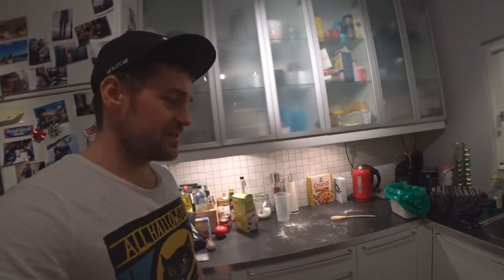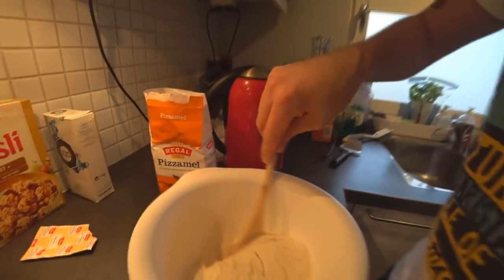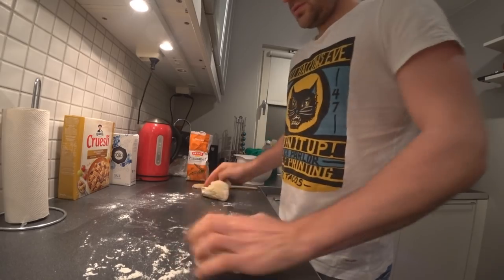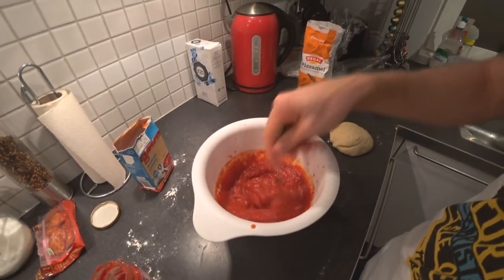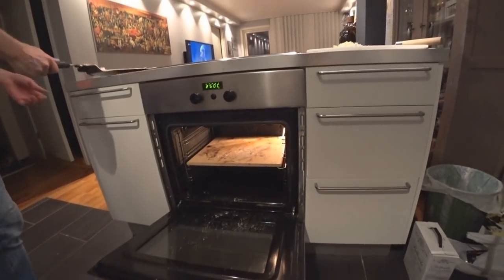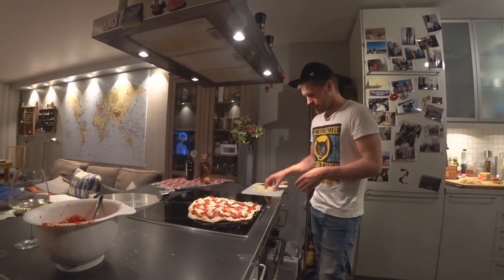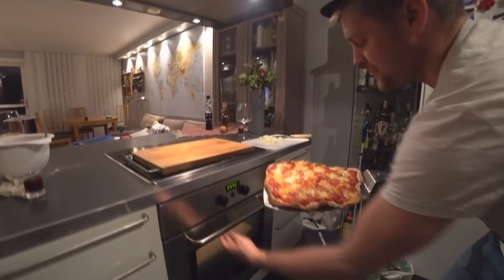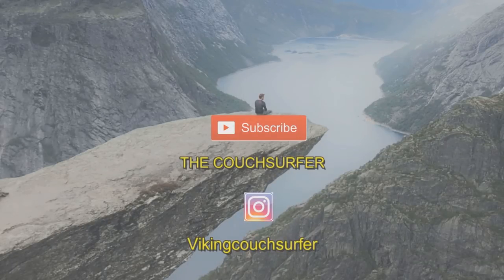How to make the best pizza ever, Italian style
So this video is gonna be one of a few in a series where I make my favorite food. Pizza is probably the best thing I can think of eating.
Anyone out there who doesn`t like pizza?

What is your favorite pizza?

About me:
My name is Eivind, I am a thirty six year old Norwegian guy living in Oslo, Norway. I am quite new to the YouTuber travel vlog sphere, but hope that you find my videos cool, and as time pass by I hope you see my content getting better and better. My goal is trying to enlighten and brighten your day by giving you interesting videos about traveling, meeting people and eating food from all different kinds of cuisines. Another thing that I want is to break down barriers of travel and prejudices of foreign countries and cultures. My opinion is that most people and cultures are friendly, but unfortunately sometimes media gives a biased view.

Usually my travels goes to places that are a bit out of the beaten track, like smaller cities or just less known cities, where I explore the neighborhoods or head into the nature. If possible, I`ll bring my drone also, but this has become more difficult in recent years due to strict regulations. I will also try to make some videos about my home country Norway, one of the most beautiful countries in the world.

On my travels I like to connect with the local people. Usually I do this via Couchsurfing, either just by meeting up with people to explore together or by actually staying at their place. I also wander aimlessly around in places talking to random people.

I do host a lot of people in my place in Oslo, maybe someday it will be you.

One of my biggest passion in life is food. And when cooking and eating together with nice people it`s the best. I make some videos together with some of my guests, these are really fun to make and I also learn to make new dishes. Maybe you can come cook with me?

Another thing I try to is enlighten people about the environment, especially the plastic problem we have all over the world. In almost every country I go to there is garbage all over. I film it and put it in some videos here and there. As a tip for you, try to pick up one piece of plastic everyday, and of course, never throw any in the first place.

Tags that fit to my channel:

, yemeni food, yemen,